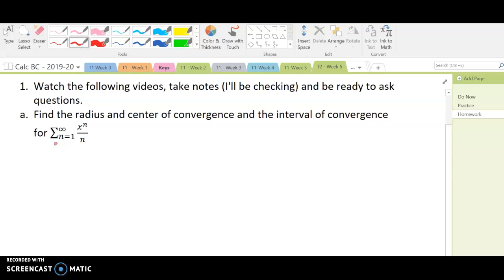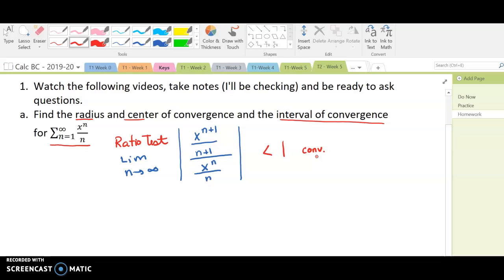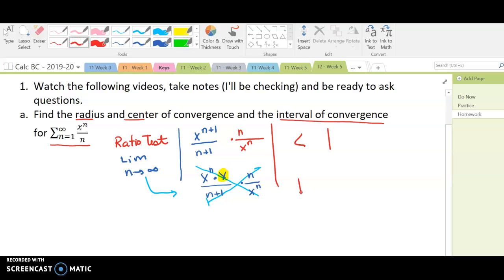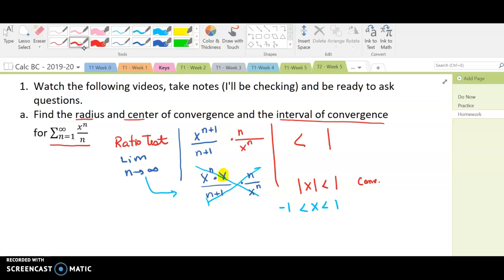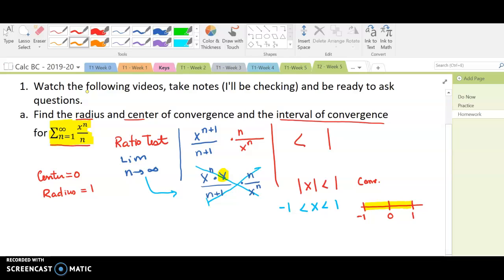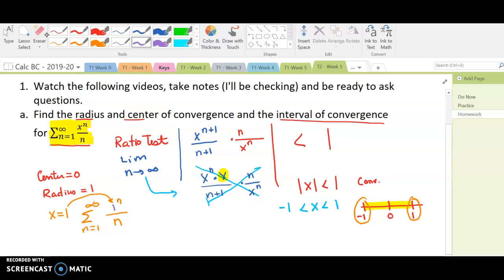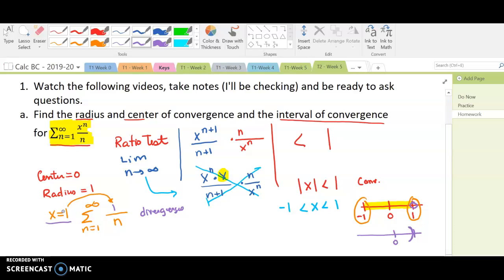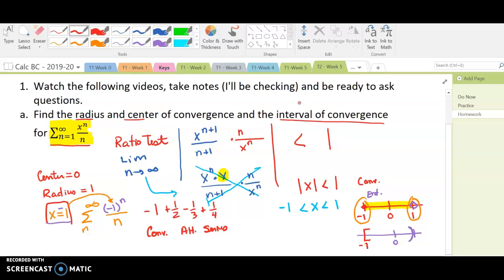Interval of convergence - ratio Test